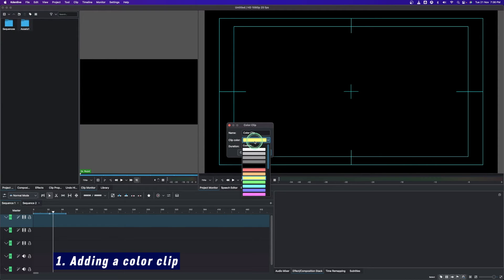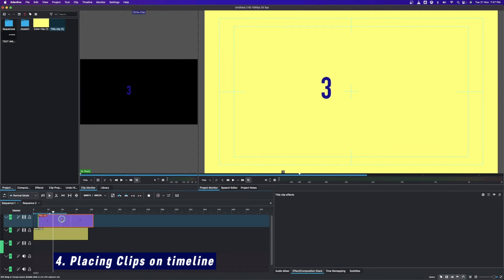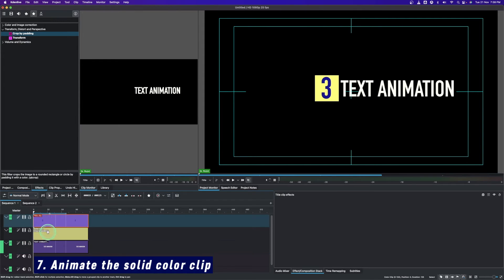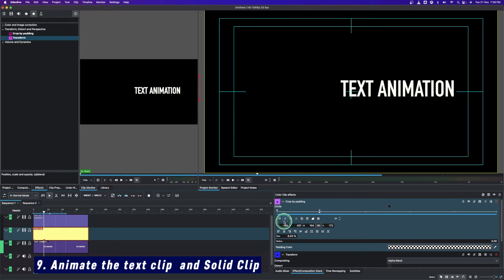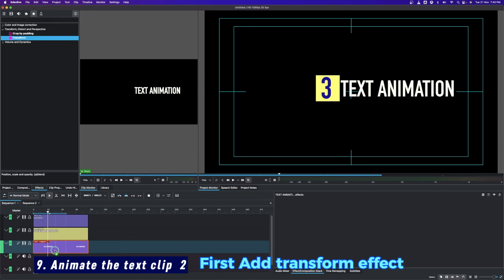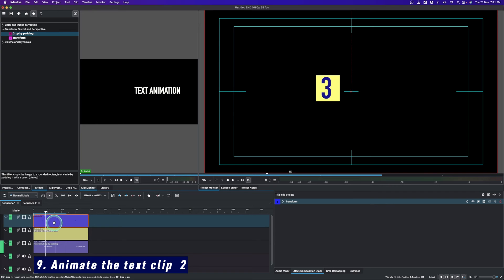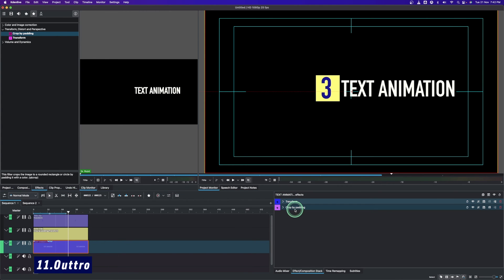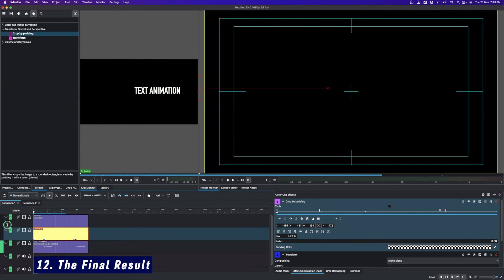KDENLIVE: How to Create Revealing Text behind a box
Kdenlive is the best free and open source video editor
Hi Everyone, we are now introducing to you how to create simple lower third titles right here in Kdenlive. Kdenlive is now simple and better than before. So follow along.